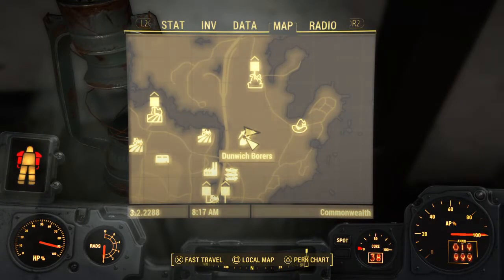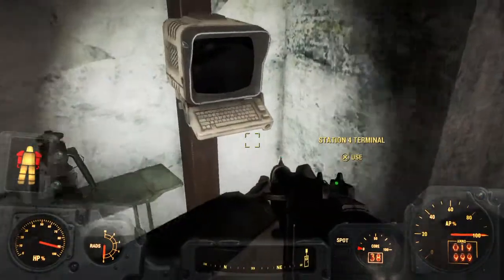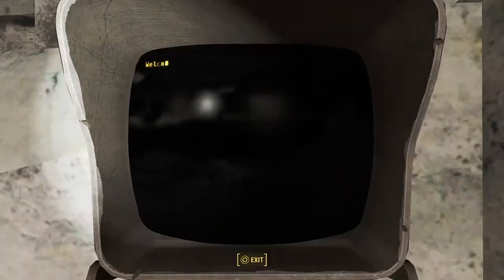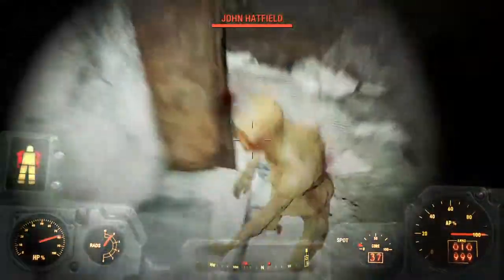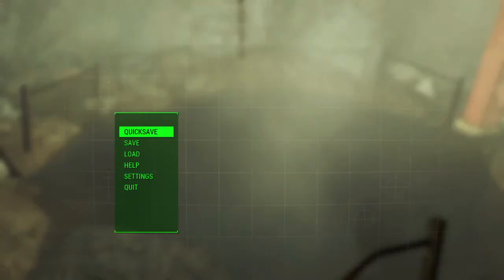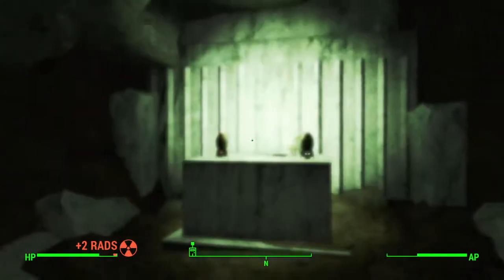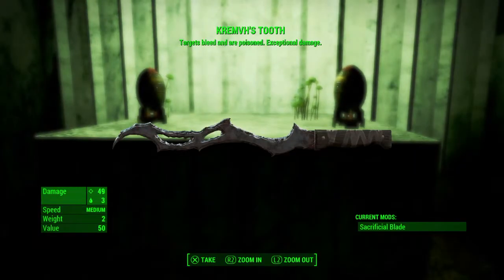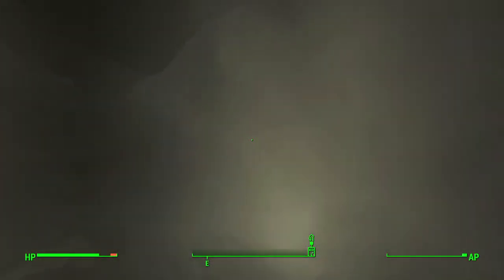Fallout 4 rare sneak bobblehead and sword and mini nuke location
Fallout 4 rare sneak bobblehead and sword
the sword causes bleeding damage and lets face it looks cool as hell.